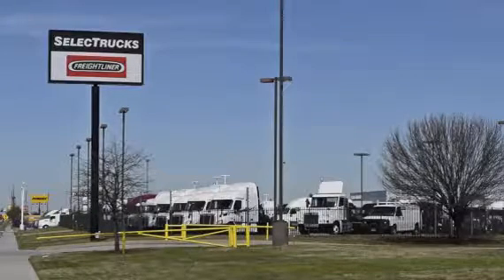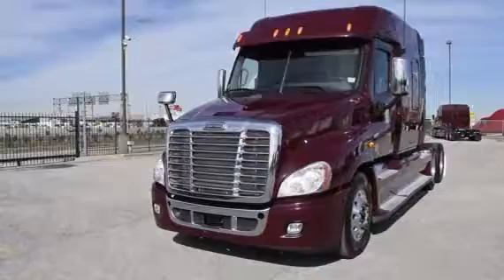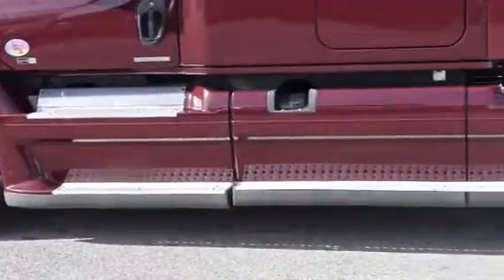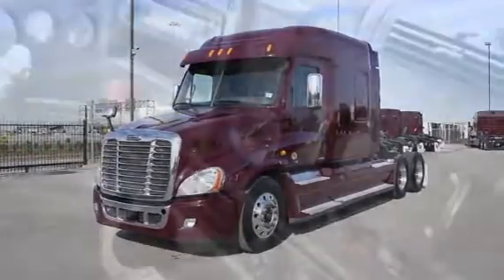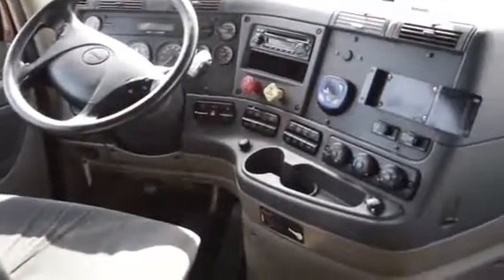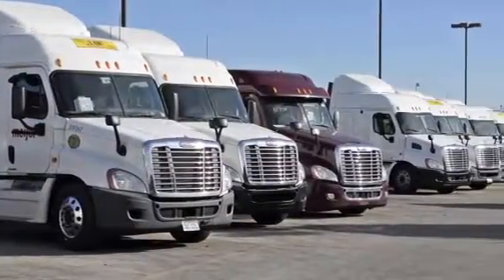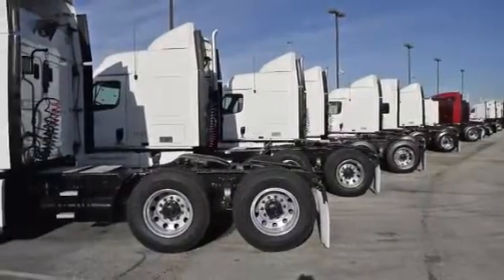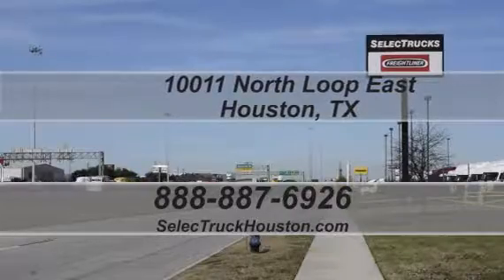2012 FREIGHTLINER CA12542SLP - CASCADIA For Sale